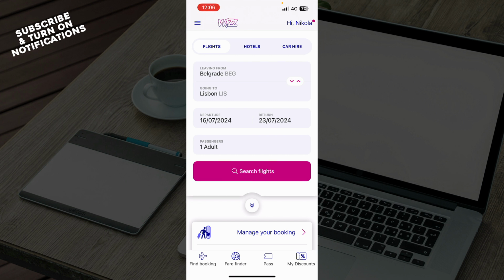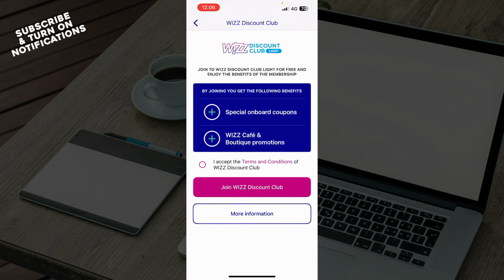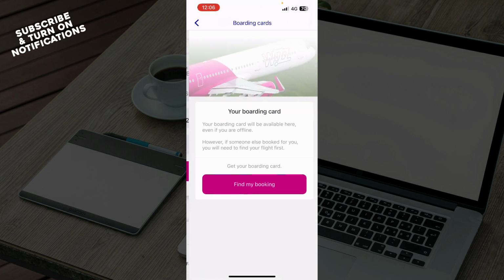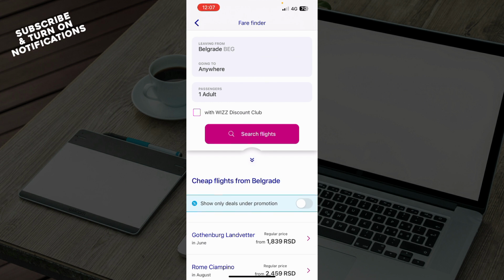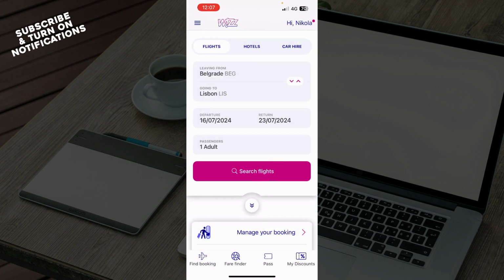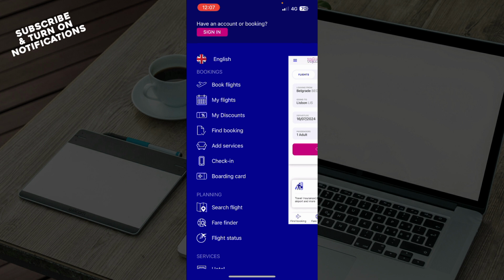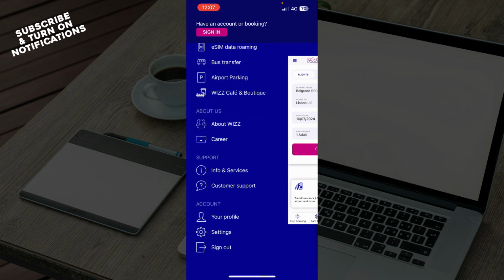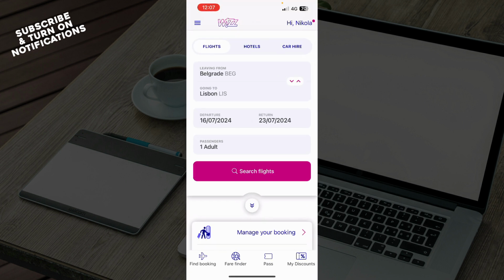How To Access Wizz Air Lounge (Easiest Way)​​​​​​​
In this video I will show you How To Access Wizz Air Lounge. It would be good if you watch the video until the end so that you don't miss important steps.